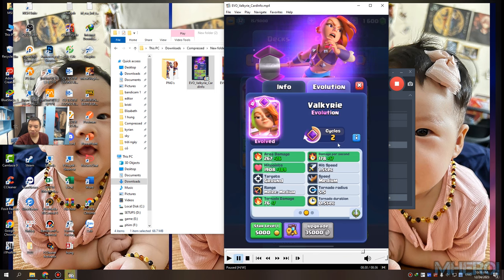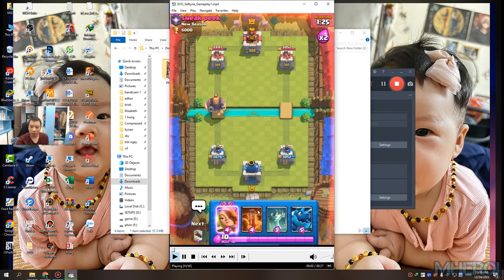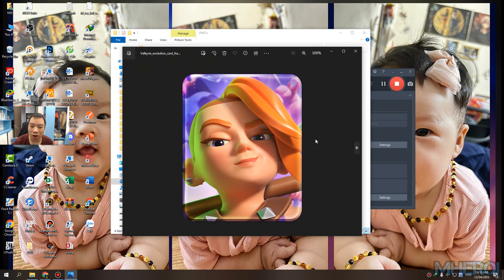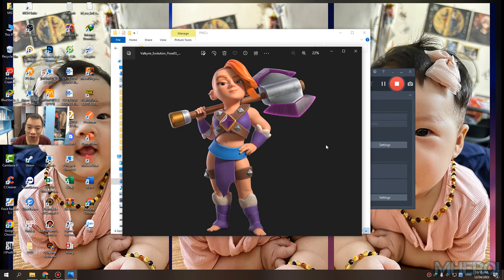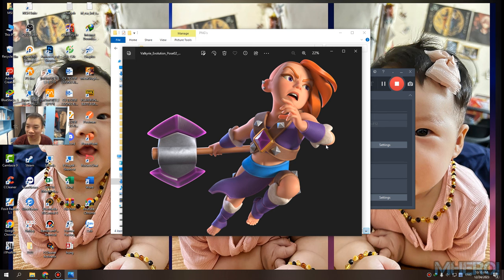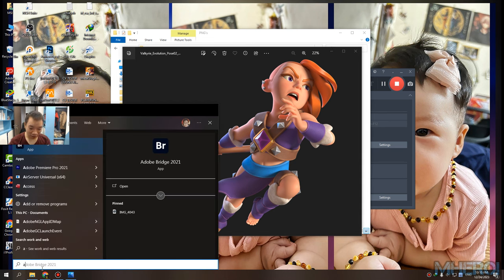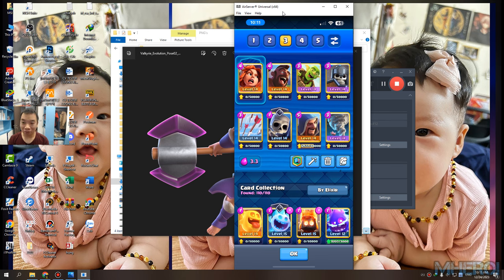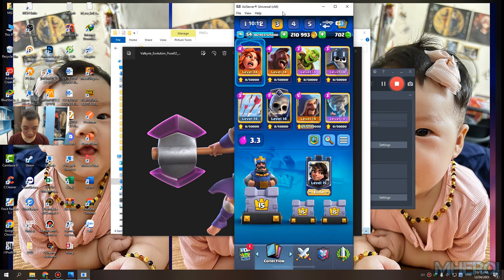Evolution Valkyrie Clash Royale